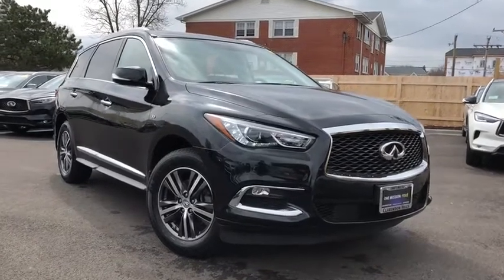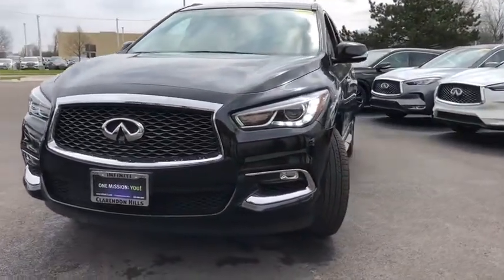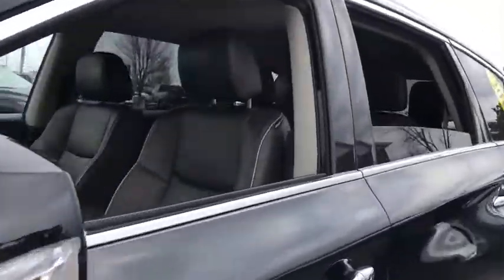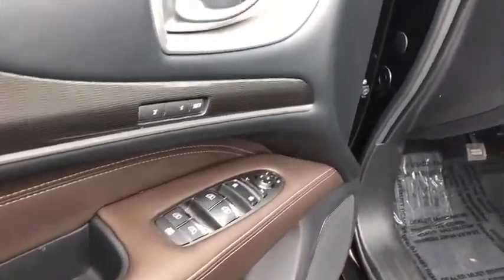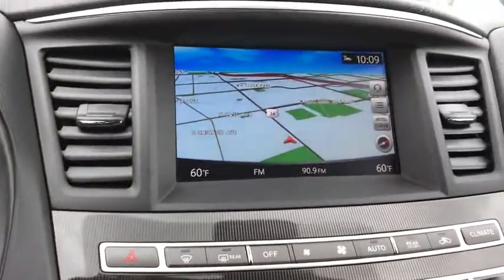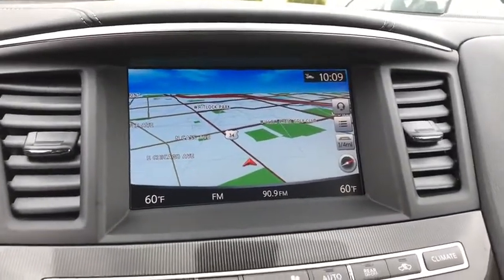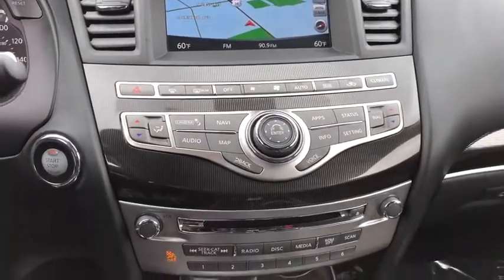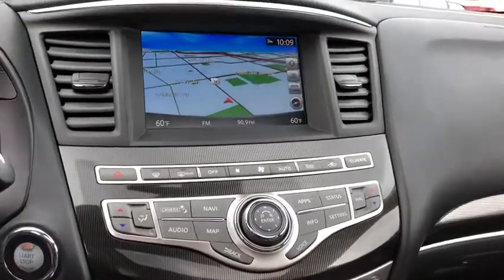2017 INFINITI QX60 Downers Grove, Elmhurst, Lisle, La Grange, Westmont, IL P3799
Black Obsidian Used 2017 INFINITI QX60 available in Clarendon Hills, IL at Infiniti of Clarendon Hills. Servicing the Downers Grove, Elmhurst, Lisle, La Grange, Westmont, IL area.

415 E. Ogden Ave

** INFINITI CERTIFIED w. 6Yr UNLIMITED MILE INFINITI CPO WARRANTY **brbrCARFAX One-Owner. Certified. 2017 INFINITI QX60 CERTIFIED - Premium + Navigation AWDbrbr3rd row seats: bench, 4-Wheel Disc Brakes, ABS brakes, Around View Monitor w/Front & Rear Sonar System, Automatic temperature control, Electronic Stability Control, Fully automatic headlights, Heated door mirrors, Heated Front Seats, Heated Steering Wheel, High intensity discharge headlights: Bi-Xenon, INFINITI InTouch w/Navigation, Leather-Appointed Seats, Navigation System, Power moonroof, Premium Package, Premium Plus Package, Radio: AM/FM/CD/DVD w/MP3 Playback Capability, Rain-Sensing Front Windshield Wipers, Reclining 3rd row seat, Remote Engine Start, Remote keyless entry, Security system, Single In-Dash CD Player, Speed-Sensitive Wipers, Traction control, Voice Recognition For Navigation, Wheels: 18 Triple 5-Spoke Aluminum-Alloy.brbrINFINITI Vehicles Under New-Vehicle Warranty Details:brbr * 167 Point Inspectionbr * Roadside Assistancebr * Includes Rental Car and Trip Interruption Reimbursementbr * Transferable Warrantybr * Vehicle Historybr * Warranty Deductible: $0br * Limited Warranty: 72 Month/Unlimited Mile (whichever comes first) Limited Warranty from the vehicle's original in-service date OR 2 year/Unlimited mile Limited Warranty from CPO purchase date for vehicles outside new vehicle Warranty periodbrbrbrAwards:br * 2017 IIHS Top Safety Pick * 2017 KBB.com 5-Year Cost to Own AwardsbrbrThis pre-loved INFINITI has completed our strict 228-point INFINITI of Clarendon Hills/Westmont inspection.brbr** Every INFINITI of Clarendon Hills/Westmont pre-owned vehicle includes our Infinite Reward Loyalty Program benefits:brbrComplimentary Pickup & Delivery Valet Service**brCourtesy Exterior Car Wash**br10% OFF INFINITI Accessories**brPreferred Loaner Car Status.brbrContact INFINITI of Clarendon Hills at for Loyalty Rewards stipulations. INFINITI of Clarendon Hills is the newest INFINITI Dealer in Chicago, Illinois.brbrVisit for complete Infinite Rewards Program details. Infinite Rewards Benefits must be completed at INFINITI of Clarendon Hills/Westmont.